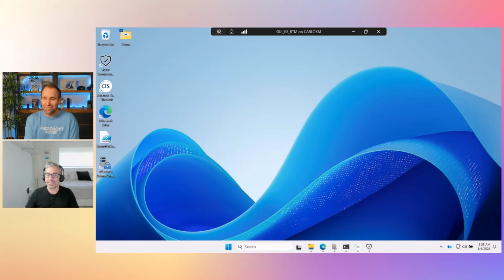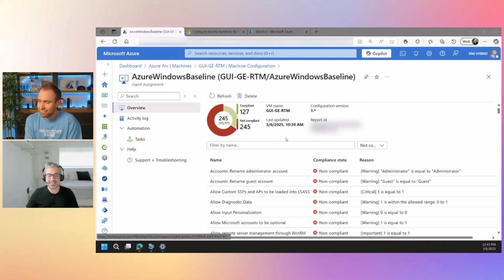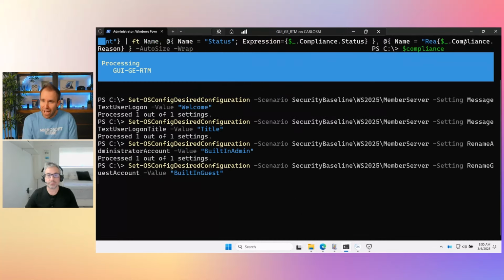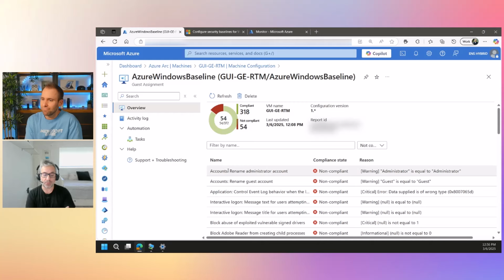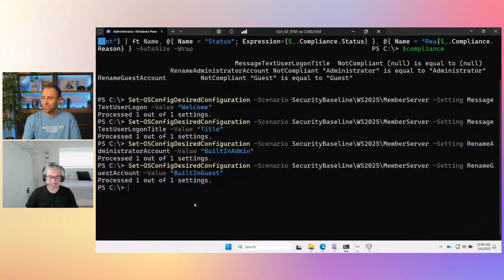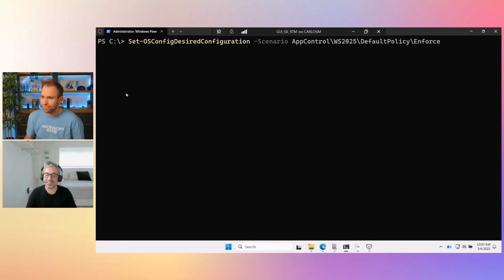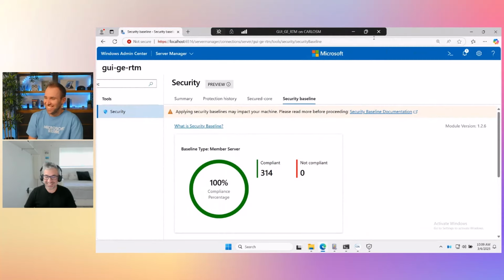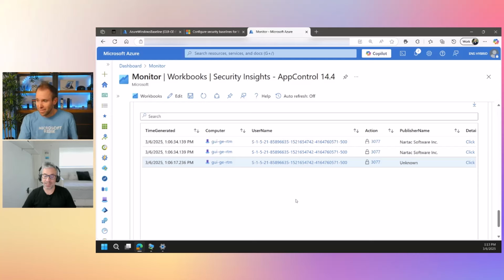Windows Server 2025 Security Baseline and App Control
Join Thomas Maurer as he sits down with Carlos Mayol Berral, Senior Program Manager at Microsoft for Azure Edge Security, to explore the powerful new capabilities of Windows Server 2025 Security Baseline and App Control. In this in-depth conversation, Carlos shares insights into these essential security features and walks through impressive demos showcasing how to implement them seamlessly.
Discover:
- How to easily apply the Windows Server 2025 Security Baseline using PowerShell or Windows Admin Center.
- The benefits of managing security policies centrally with Azure Arc.
- Best practices and tools to ensure robust security for your Windows Server environment.
Whether you’re an IT administrator, security professional, or just curious about the latest developments in server security, this video provides actionable insights and hands-on guidance. Don't miss the chance to learn how to enhance the security and efficiency of your server infrastructure.
Watch now and take your server management skills to the next level!

*⭐ About*
Thomas works as a Principal Program Manager for Azure Hybrid at Microsoft. As part of the part of the Azure engineering team (Cloud + AI), he engages with the community and customers around the world to share my knowledge and collect feedback to improve the Azure hybrid cloud and edge platform. Prior to joining the Azure Adaptive Cloud Experience team (Azure Edge + Platform), Thomas was a Lead Cloud Architect and Microsoft MVP, to help architect, implement and promote Microsoft cloud technology.